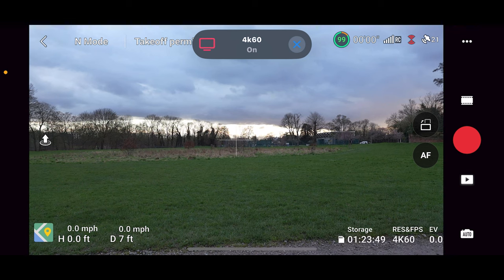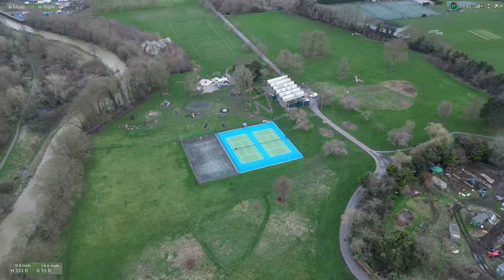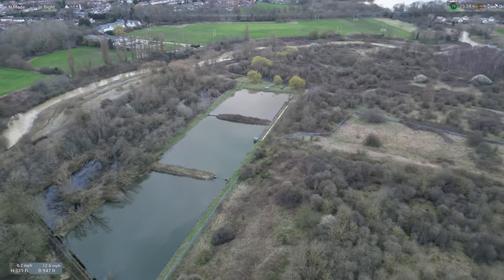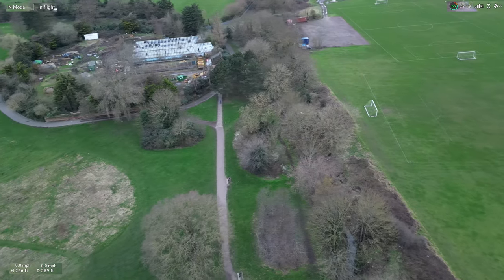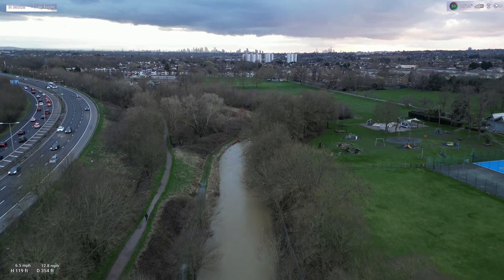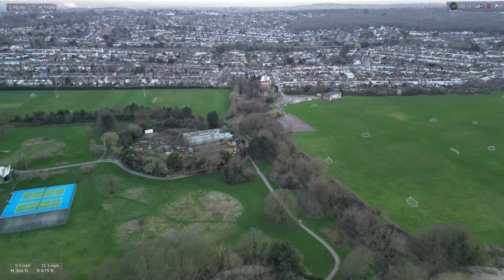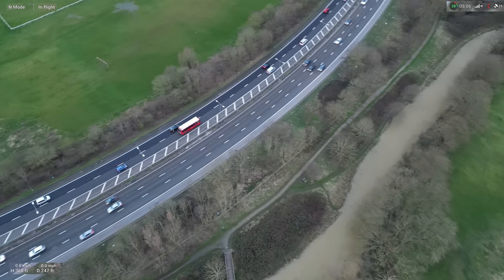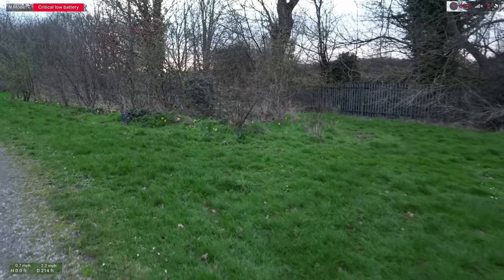Ray Park Drone Footage (Woodford, London) DJI Mini 3 Pro - Late February Flight